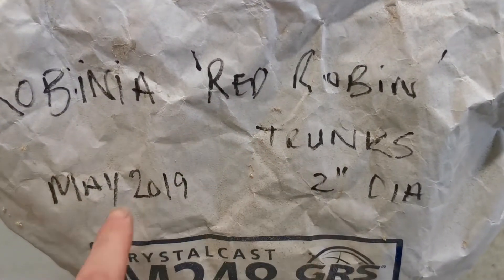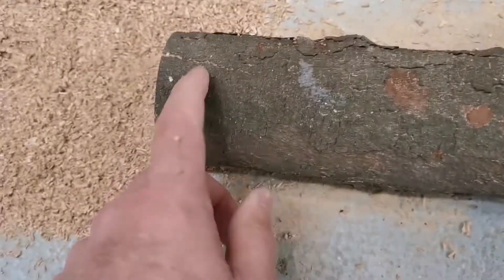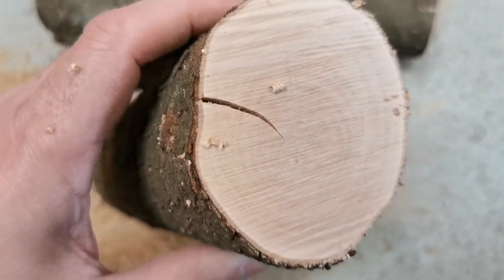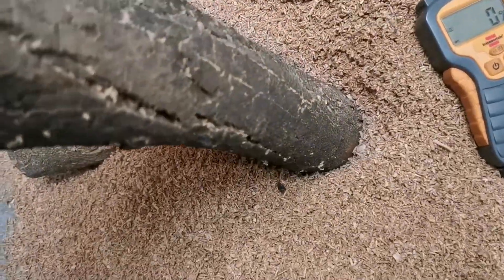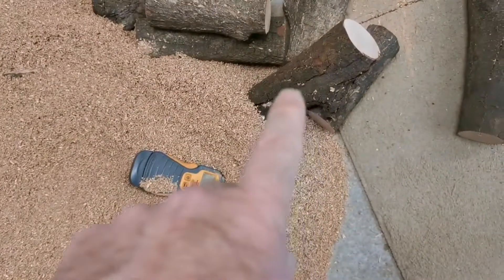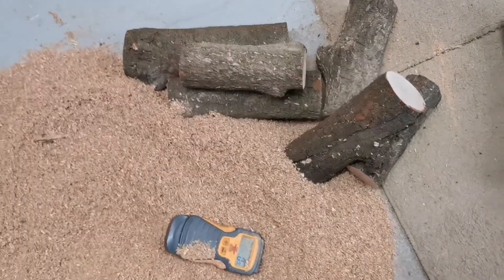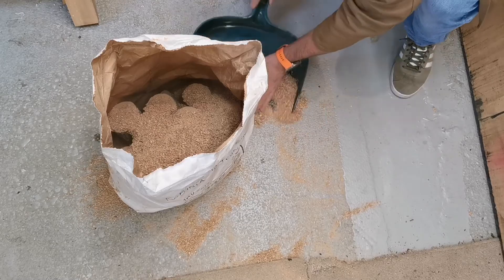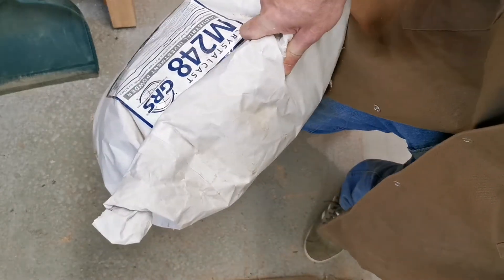Drying logs without them splitting - A NEW method..? [no64]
I've been trialling this method over the last 28 months to see if it really works.. and it was very successful.
I had been to see Ron in his wood. Some of his planks were in fabulous condition due to having a layer of milling dust all over them. It took a wire brush to remove the hardened shavings, but the colour was wonderful and there were no splits.. So that's what I've tried to replicate.
If you have a go, then remember that it's a paper bag. And let me know how you get on.

Below is a link to my linktree where you can go to my;
and my 'Buy me a Coffee' where you can support me during these tough times and my ambition of a successful YouTube channel, by sharing knowledge I've gained over 40 years of woodworking.

I use my Huawei P30Pro (phone) for filming, sound and editing. I don't do much to edit, just crop sections out that might be long pauses.
Then upload to Youtube adding tags

Jamie

Jamie